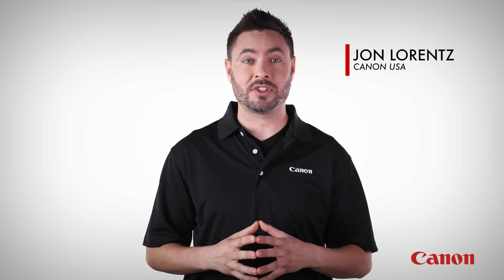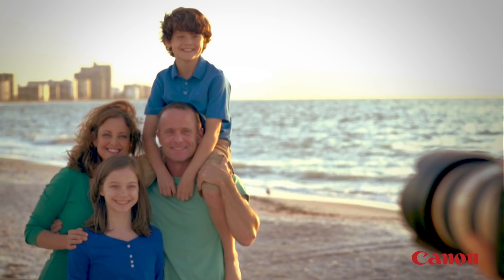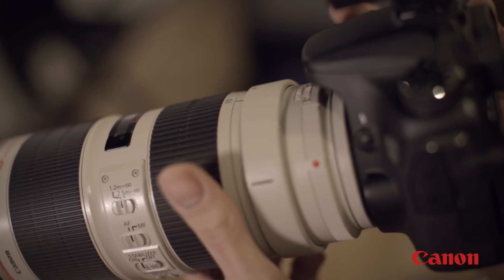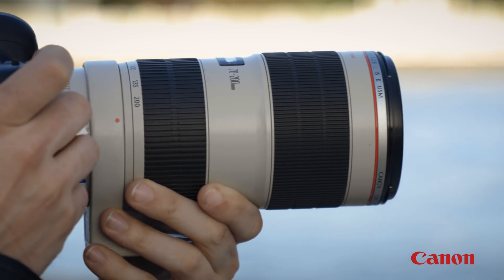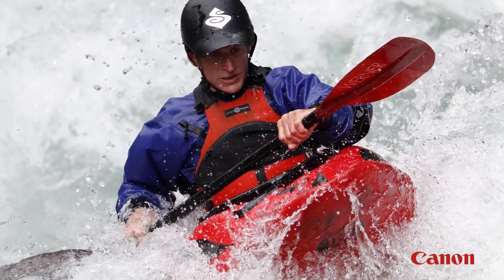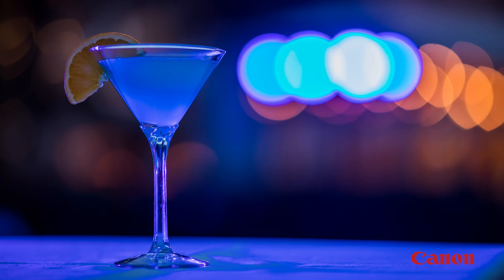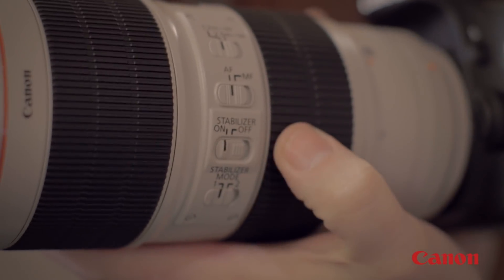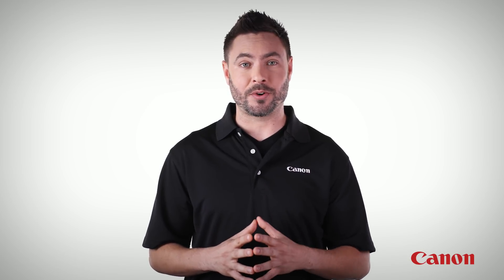Canon EF 101: Telephoto Lenses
Telephoto lenses let you get close in on a subject. Canon expert Jon Lorentz shows you how to get the most out of your Canon telephoto lenses.